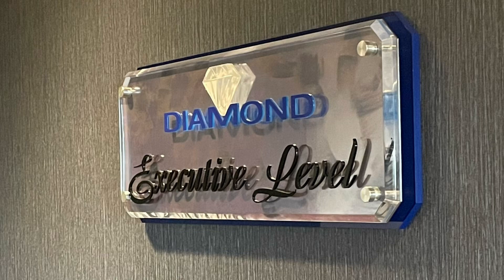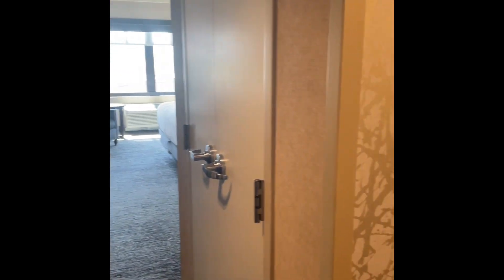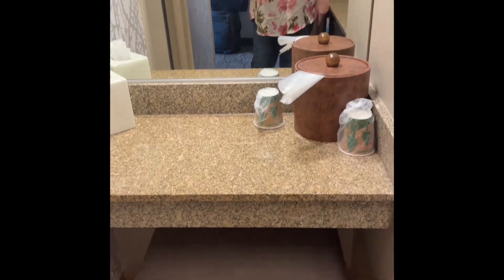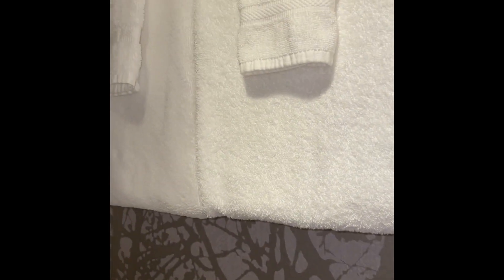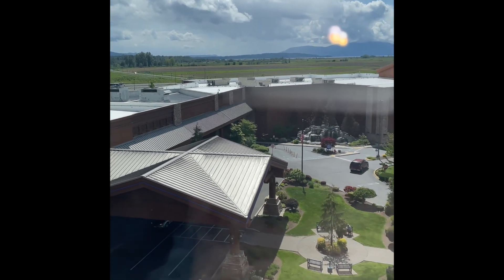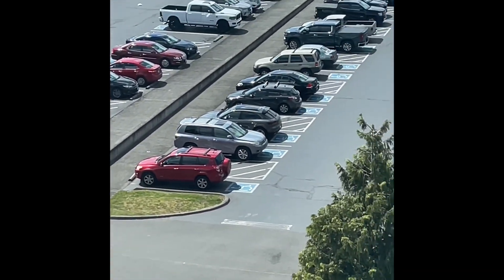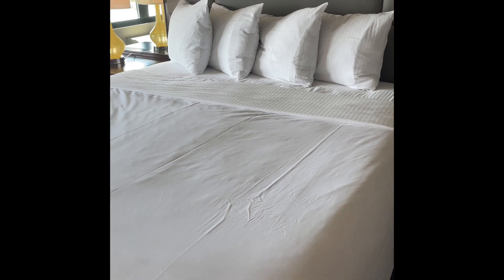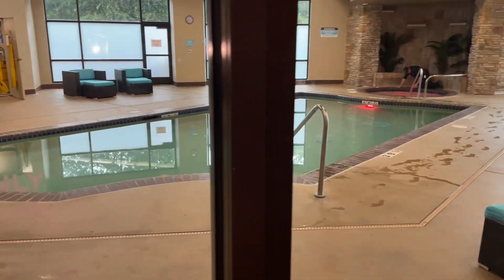Silver Reef Casino Executive King South Tower Room Review &Pool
King Executive South Tower Room Review and Pool